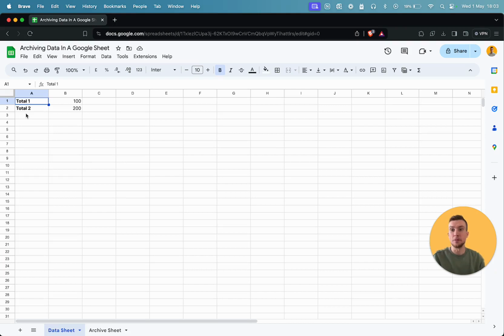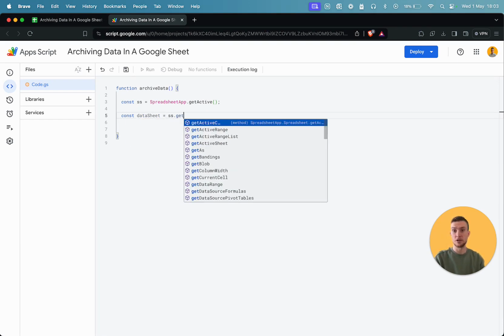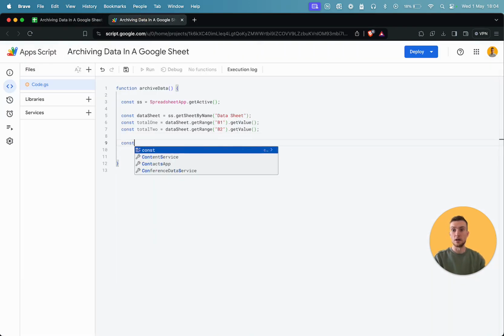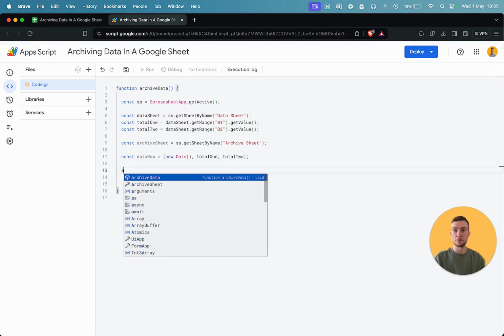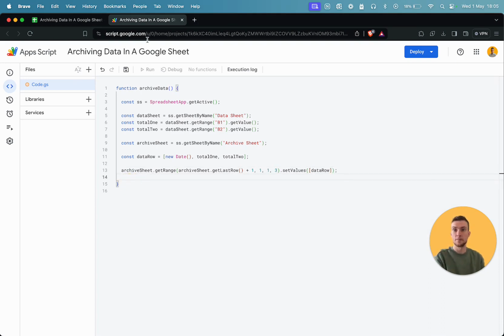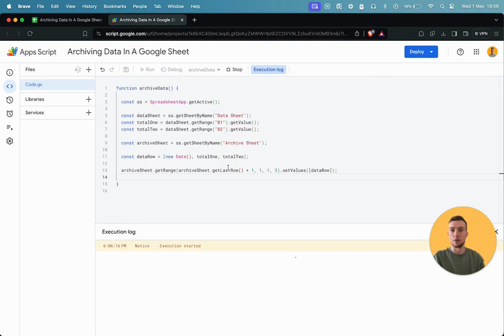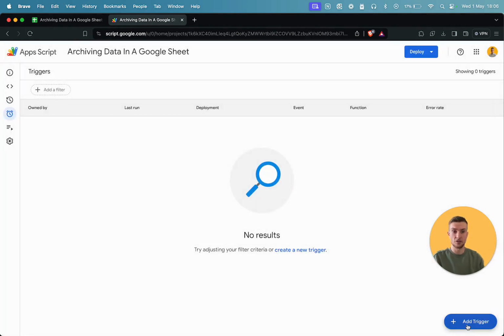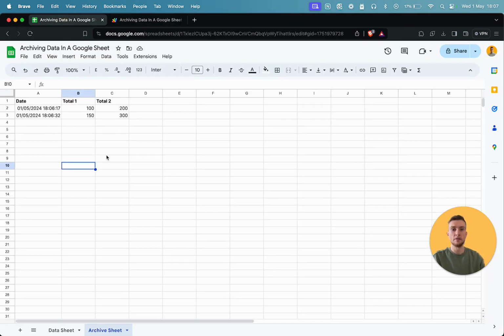Script To Enter One Row of Daily Data in Google Sheets Using Apps Script